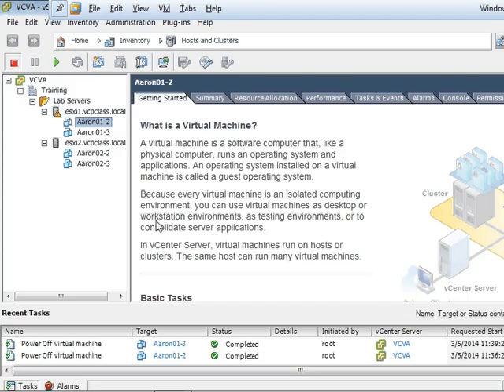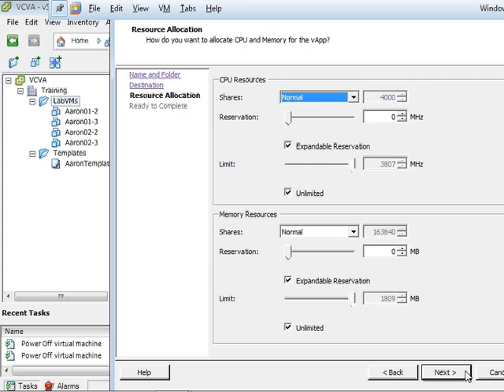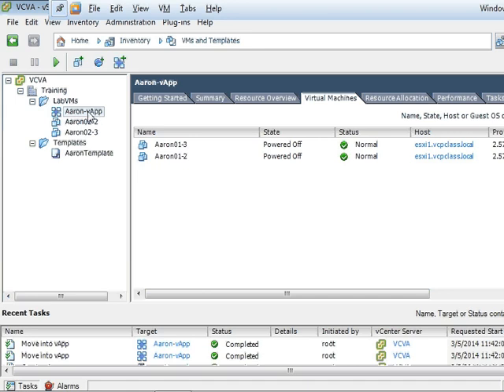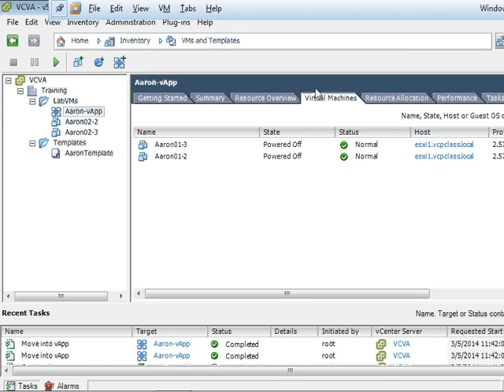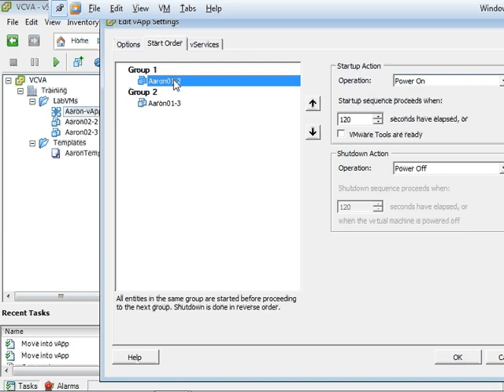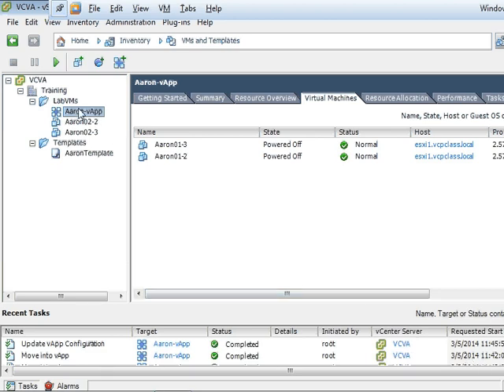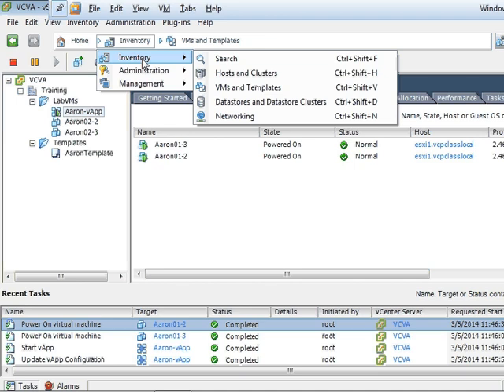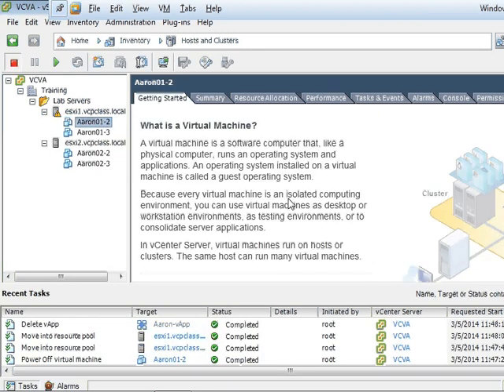Perform vApp Management Tasks with vSphere 5.1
Using VMware vSphere 5.1 vCenter server we create a vApp, add virtual machines to it and set the power on settings. Then remove the vApp.